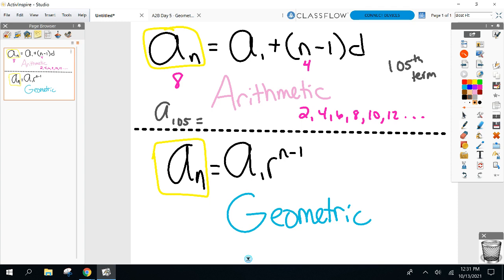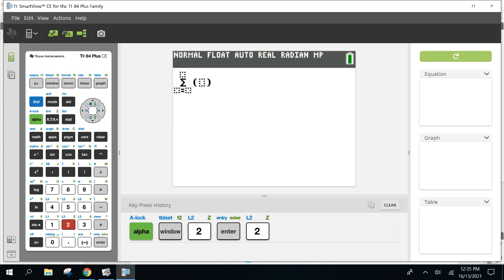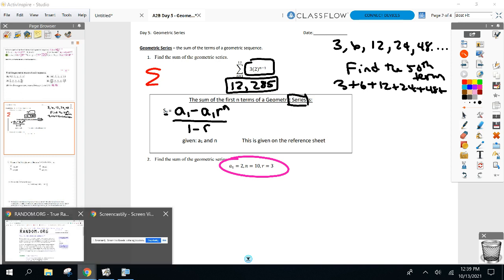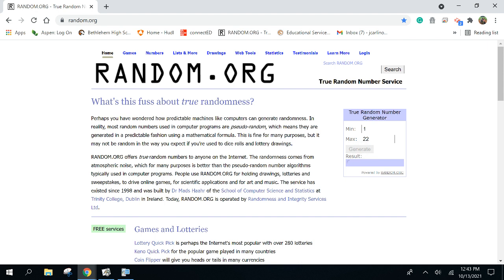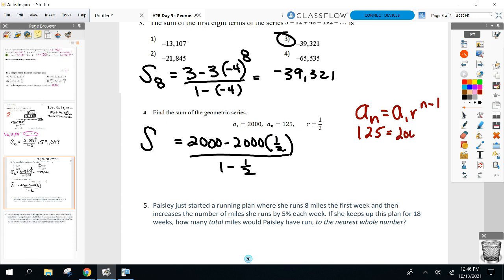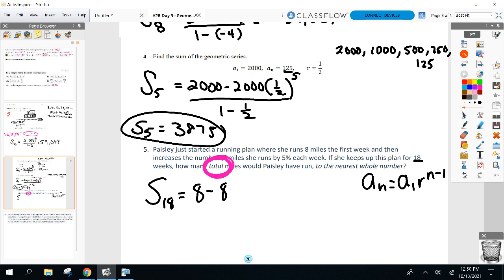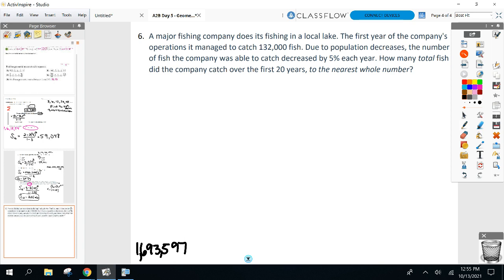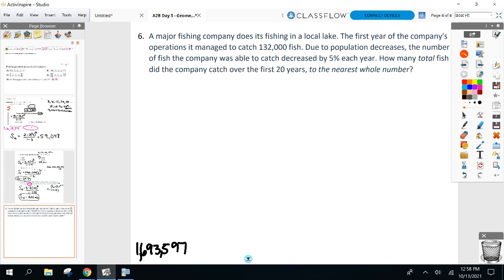A2B Oct 13th - Unit 2 Day 5 - Geometric Series